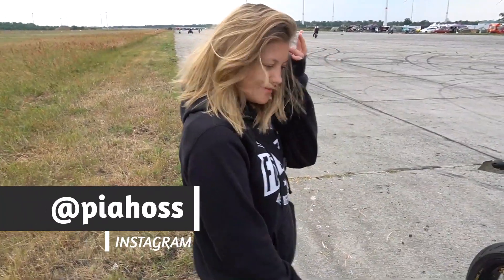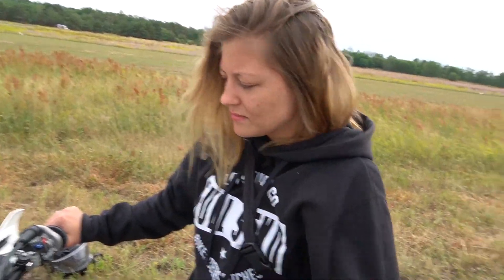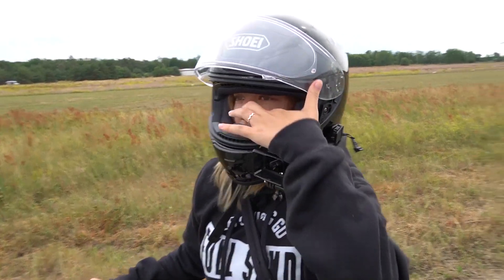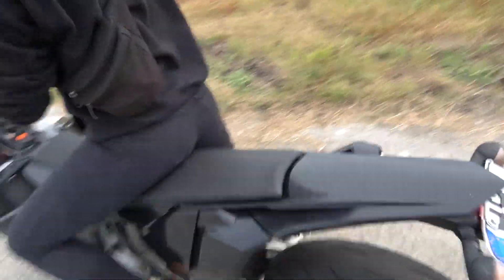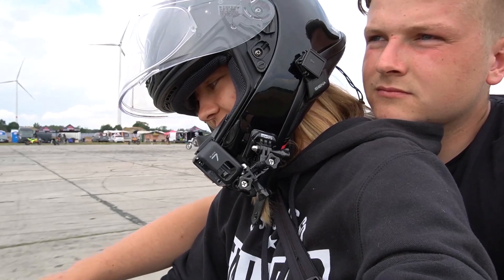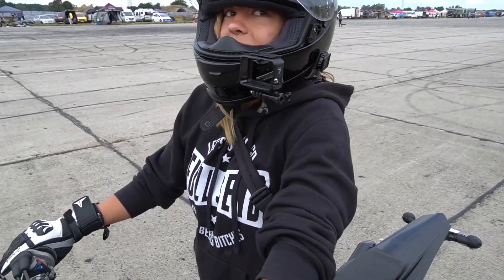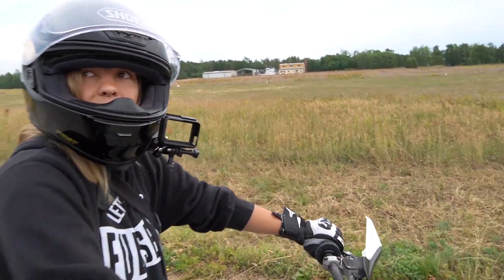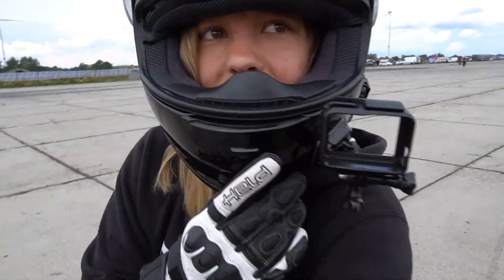Pia lernt Motorradfahren | KTM EXC 300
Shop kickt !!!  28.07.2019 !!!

Ich freue mich über euer Abo! ­

FAQ ­

Motorräder:               KTM EXC 300 TPI 2018
                                    Harley Davidson Dyna FXD 1997
                                    Kawasaki ZX6-R 636b 2004 Stuntbike
Alter:                          25
Größe:                       1.93
Stadt:                         Hamburg

* Sämtliche mit 1) gekennzeichneten Links stellen Werbung dar.

** Sämtliche mit 2) gekennzeichneten Links hängen mit Partnerprogrammen zusammen. Sie dienen dem potentiellen Käufer als Orientierung und verweisen explizit auf bestimmte Produkte. Sofern diese Links genutzt werden, kann im Falle einer Kaufentscheidung eine Provision an mich ausgeschüttet werden.

Vielen Dank für euren Support!